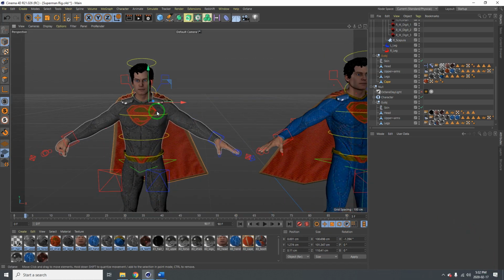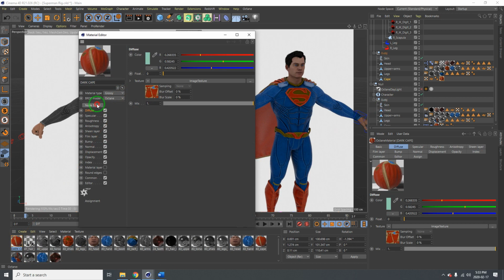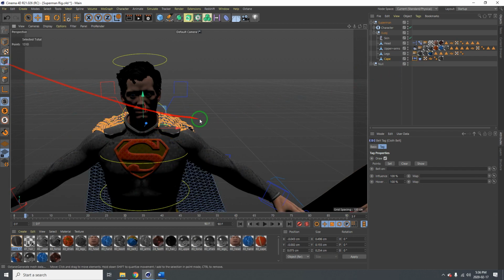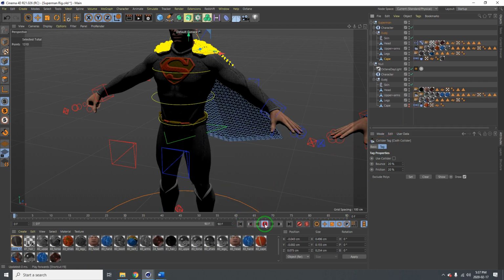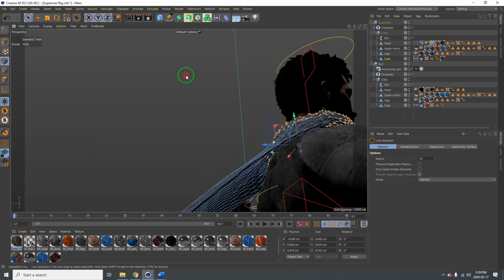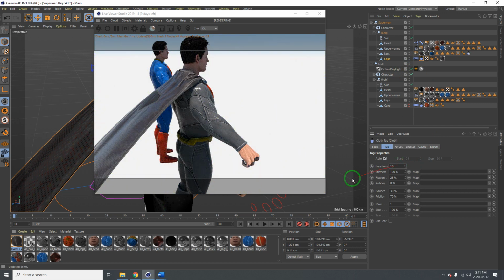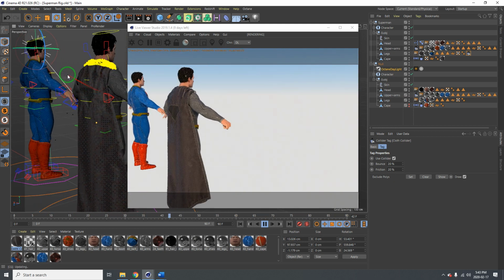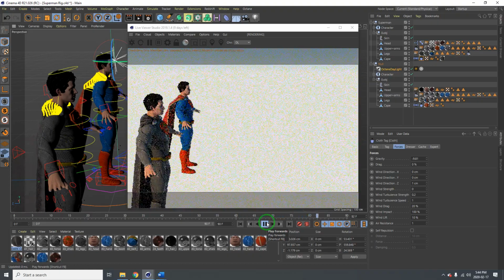How To Fix Cloth Simulation In C4D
Like and make comments

thanks